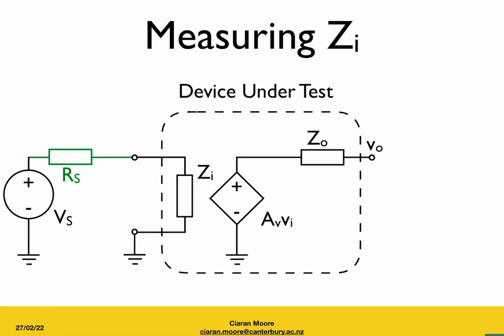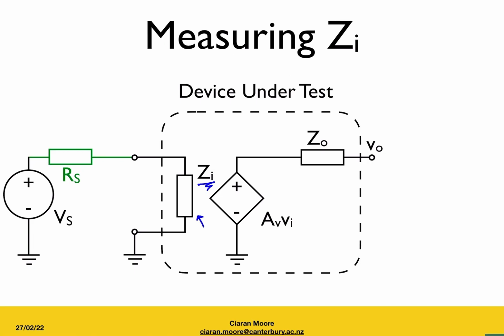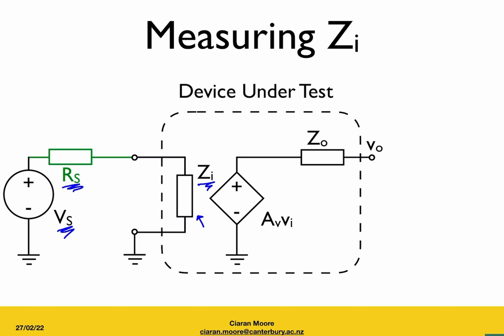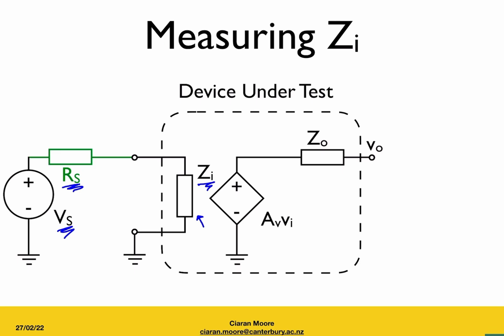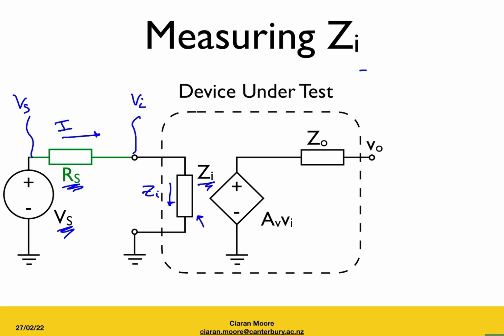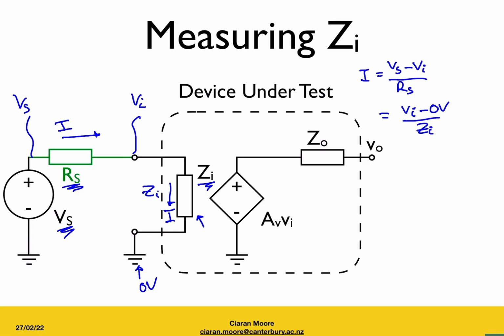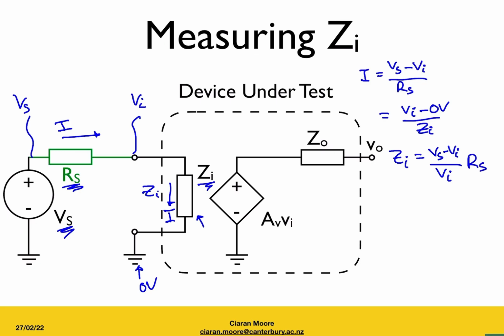Measuring Input Impedance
How to measure the input impedance for a black box circuit.